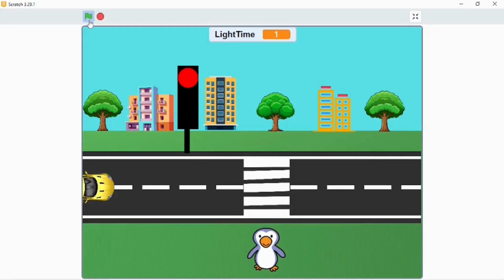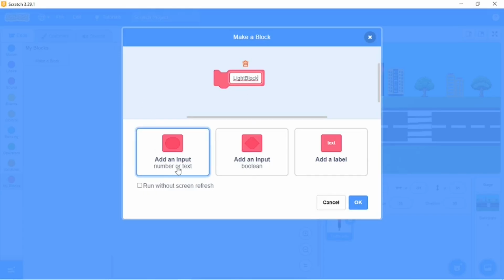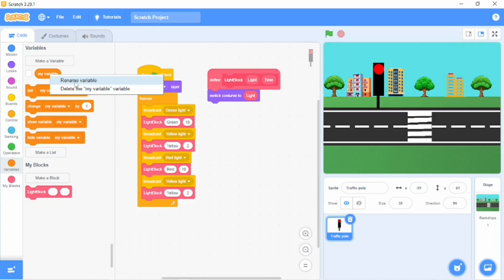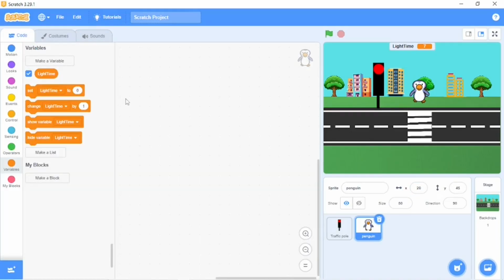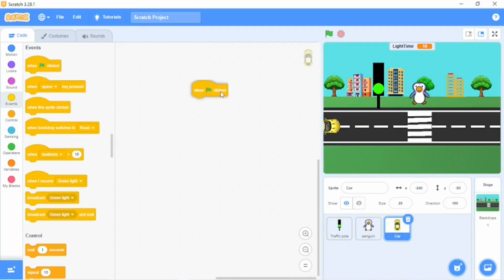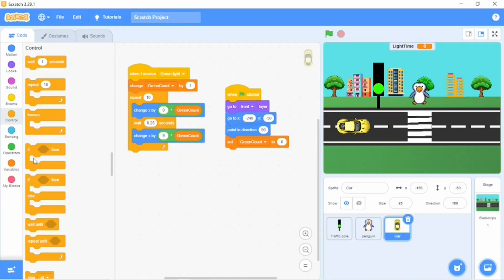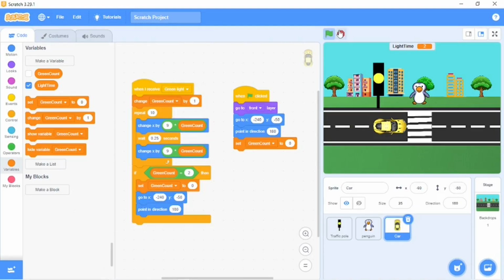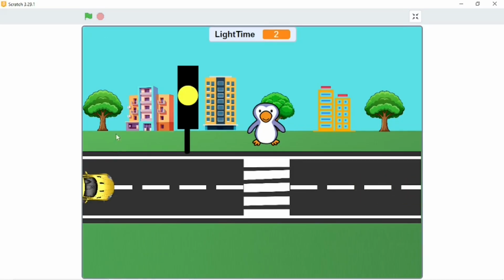Build a working traffic Light in Scratch – Step by step Full Tutorial for Beginners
Build a working traffic Light in Scratch – Step by step Full Tutorial for Beginners | Traffic light simulation

🔗 Resources Mentioned:
💬 Try It Out:
Follow along and try it yourself in the Scratch editor: